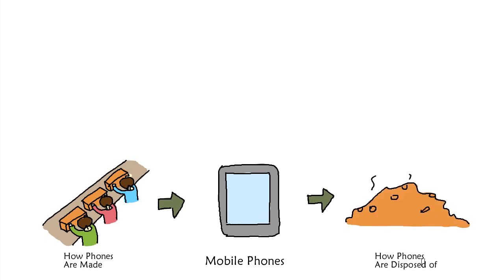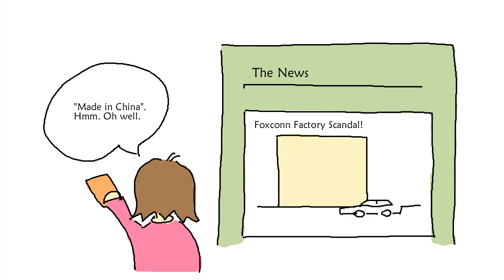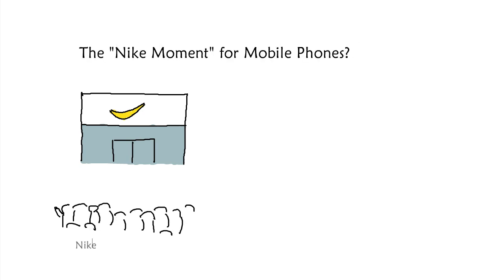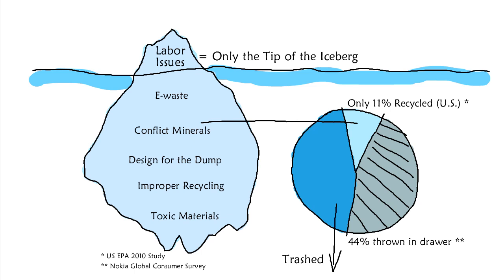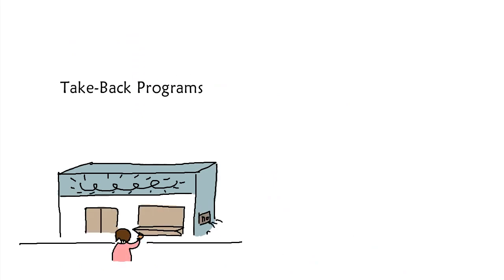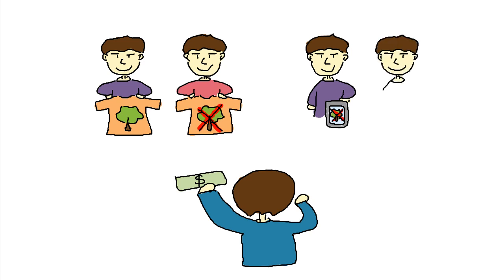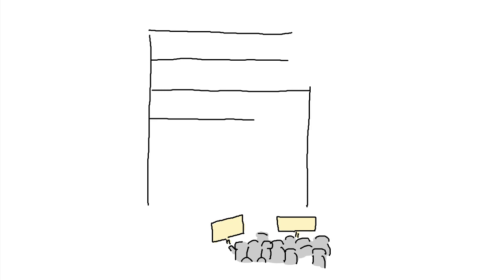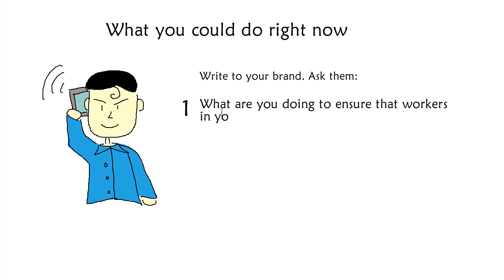Responsibility Calling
We all love having the latest gadgets, but how should we respond when we hear about mistreatment of workers or toxic e-waste?

Want to do something right now?  Write to your brand. Ask them:

1. What are you doing to ensure that workers in your supply chain are treated fairly?
2. Do you offer a certified take-back program?
3. How much of the stuff you take back gets recycled into usable materials?

Feel free to post their responses in the comments below.